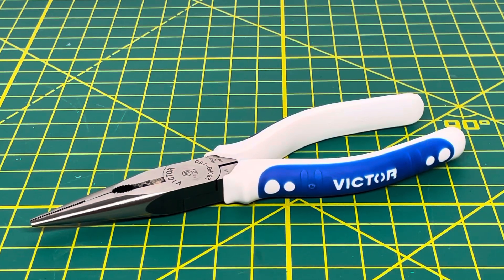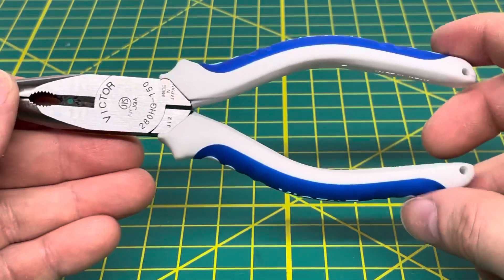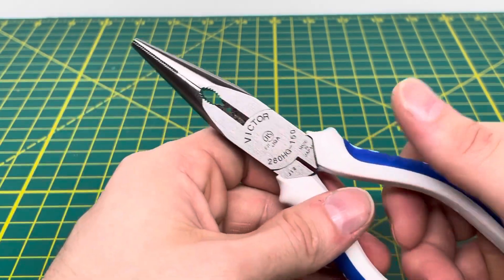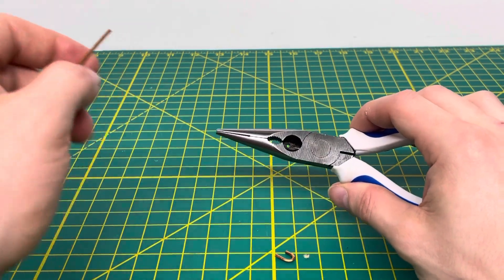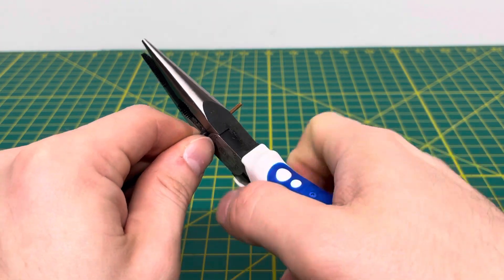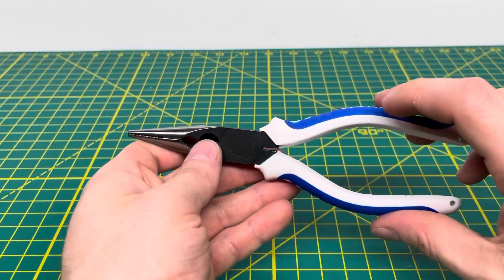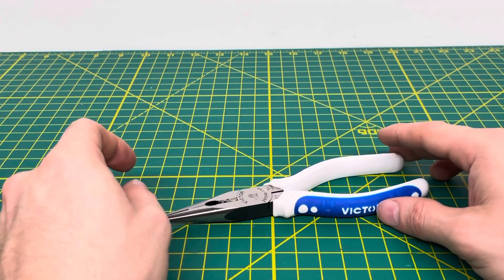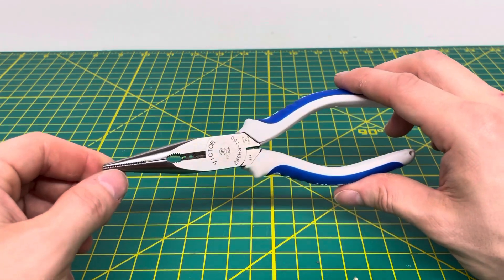Victor 280HG-150 Long Nose Pliers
Today we take a look at the Victor 280HG-150 Long Nose Pliers.

Link To Purchase These Pliers!